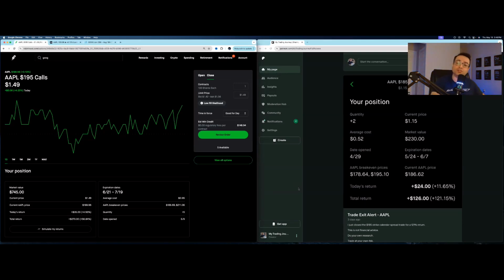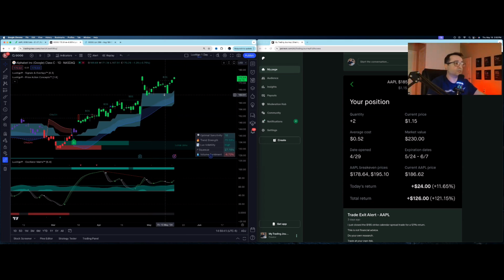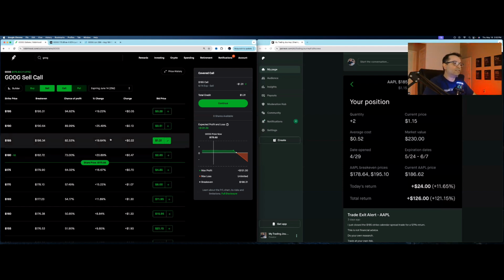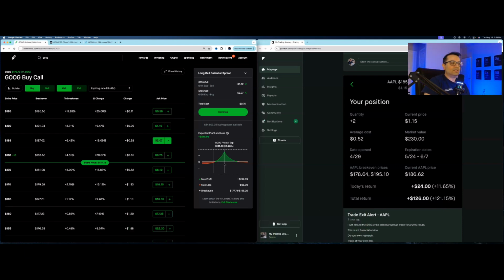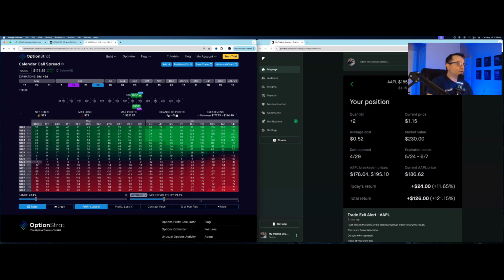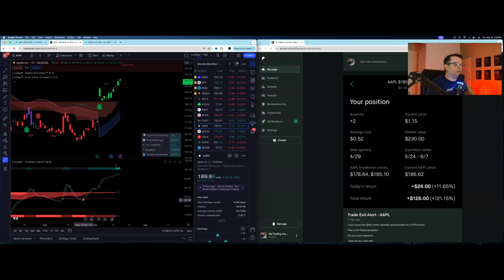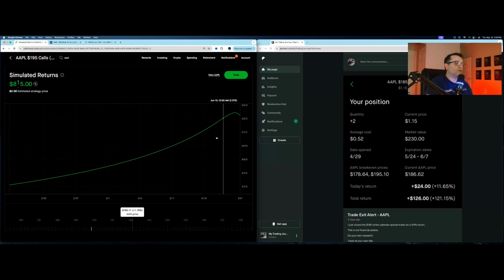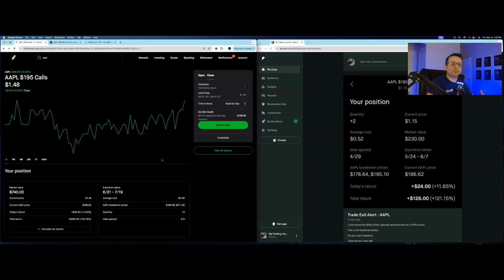How to Set Up Calendar Spreads in Robinhood [Complete Step by Step Tutorial]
Learn how to set up Calendar Spreads in Robinhood with this complete step-by-step tutorial, designed to help you master this powerful options strategy for consistent profits!